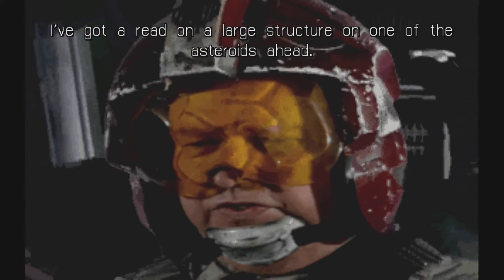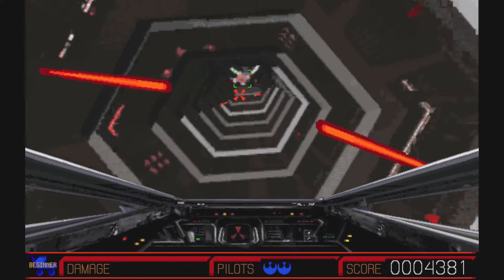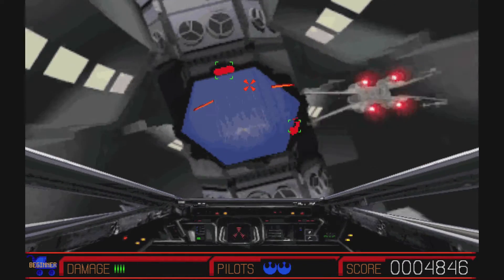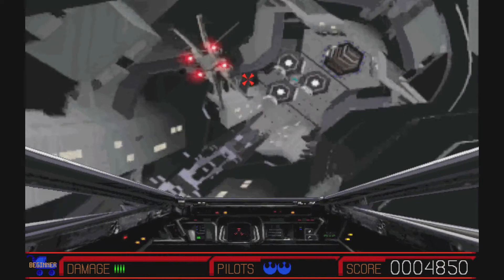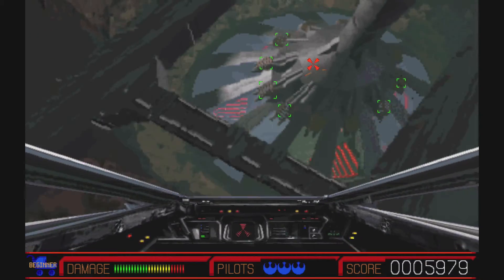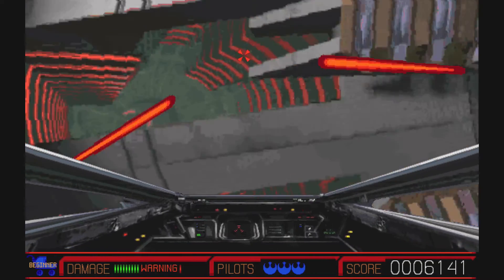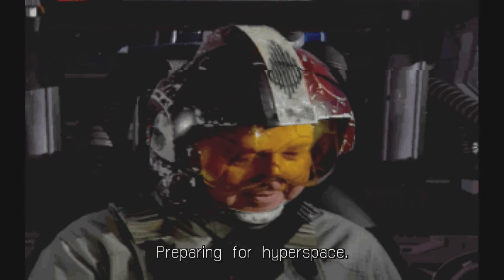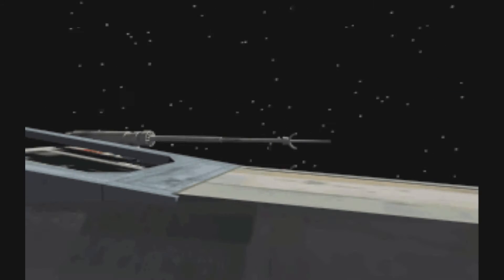Star Wars: Rebel Assault 2, 'The Hidden Empire' - Pt.6 "The Mining Facility"